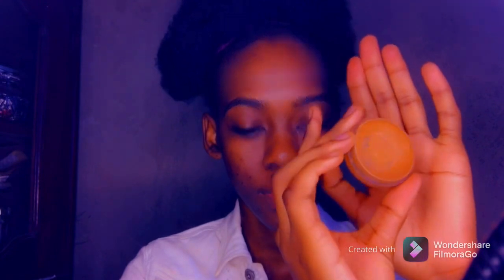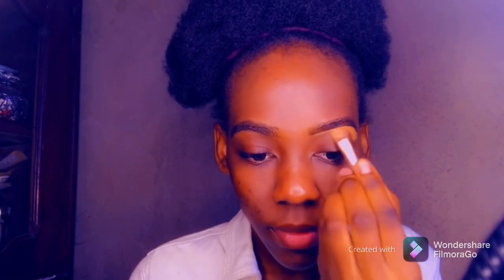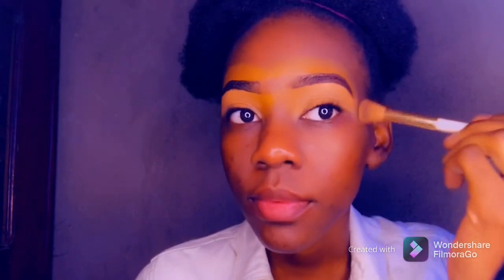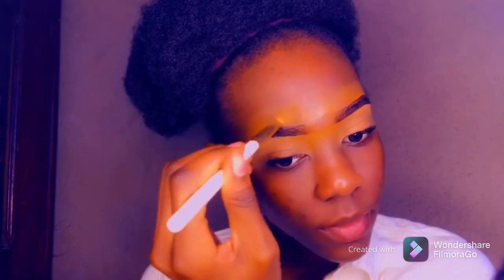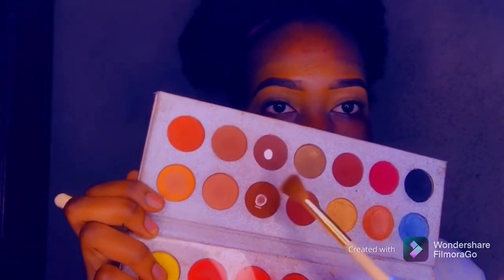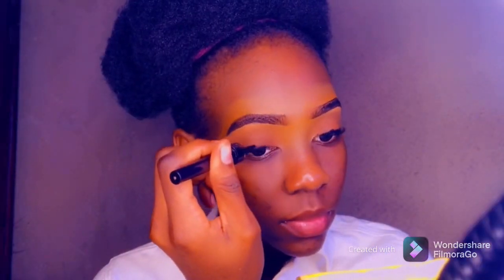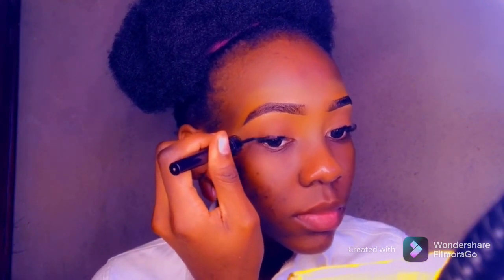SIMPLE MAKEUP TUTORIAL FOR WORK/OFFICE | Beginner Friendly | Favorn Martha | Ugandan Makeup Artist